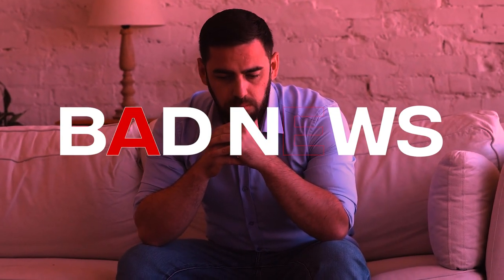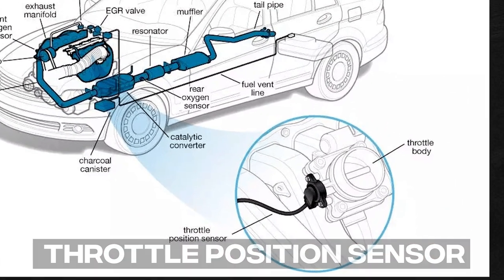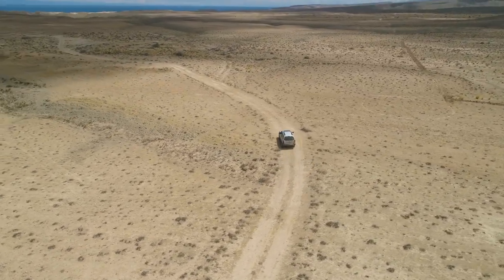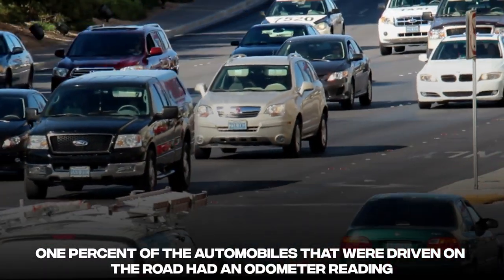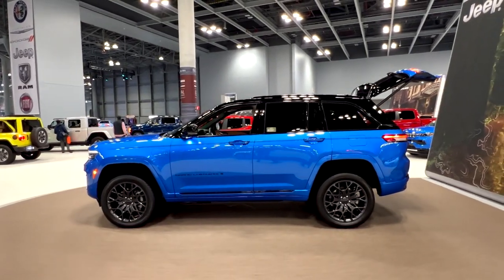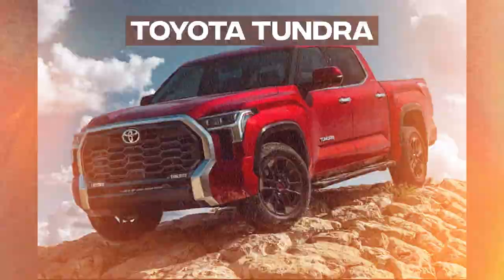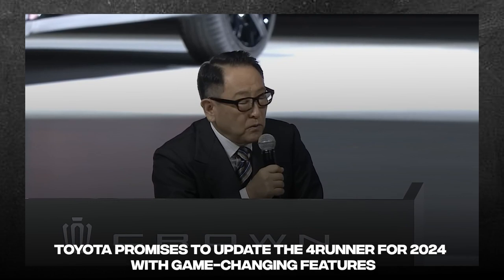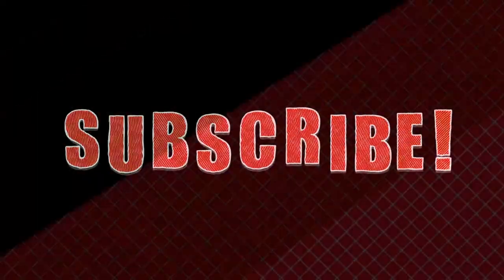This Is BAD NEWS For Toyota 4Runner Incoming Owners!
Well, today we have got bad news for Toyota lovers! There have been issues with the Toyota 4Runner, and this might be a concern for you if you own this variant! Well, as we all know the reliability and loyalty of Toyota, the company will try and figure out the solution soon, or maybe they have found it! You're watching “TECH ADDICTS”, so “let's go places” to find out the whole story! Shall we?

Well, the reliability of the Toyota 4Runner SUV may be traced back over a lengthy period. The transmission and the starter are two components of the Toyota 4Runner that are known to cause issues quite frequently, but it's not all bad news. Anyone looking for a long-lasting sport utility vehicle that has enough resources to keep it operating may find that this Toyota fulfills all of its requirements.

One of the most frequently encountered issues with Toyota 4Runners, according to owner reports, is The transmission is a major source of frustration for Toyota 4Runner owners, according to the information that can be found on the RepairPal website regarding the most typical issues with these vehicles. At the time of publication, there were 263 reports of problems with the automatic transmission of the 4Runner not shifting correctly at high miles. This is more than any other typical fault with the 4Runner.

In addition, the issue is stated as a problem that occurs with the automatic transmission at higher mileage, specifically between 125,000 and 150,000 kilometers. It's possible that the throttle position sensor needs to be adjusted, or the shift solenoid could need repair. Both of these issues could be affecting the transmission. Thankfully, addressing this issue typically does not involve replacing the transmission as a whole.

The most typical issue with the Toyota 4Runner occurs somewhere around 206,347 miles into the vehicle's lifetime, and it affects 23 distinct model years. Yet, a number of owners have stated that it can take up to 75,000 miles or more until it occurs.

Is the Toyota 4Runner a respectable sport-utility vehicle?
Even though it has had some problems in the past, the Toyota 4Runner is still a very capable sport utility vehicle. According to the reports of Toyota 4Runner owners, the issue of a check engine light is the second most prevalent complaint with the vehicle. Owners assert that the Check Engine Light is triggered whenever the charcoal canister is unable to function properly (CEL).

According to RepairPal, the evaporative emission (EVAP) system of the 4Runner has the potential to trigger the check engine light (CEL) if it detects an issue with the "charcoal canister purge control solenoid valve or canister failure." The charcoal canister breaking could result in debris being airborne, which would lead to an even greater number of issues. During the course of nine model years, there were around 78 persons who reported having this condition. The typical mileage was 154,785, however, owners reported experiencing issues ranging from 48,900 to 290,000 miles after purchasing the vehicle.

Because the 4Runner has been on the market for so many years, there have been numerous reports of difficulties from customers. This pre-owned Toyota SUV has a number of issues, one of which is connected to a solenoid contact on the starter that is either worn out or rusted. You will not be able to start the 4Runner, but you may be able to fix the problem by replacing the solenoid contacts rather than the starter. Since the year 1990 onward, all 4Runners have had this problem for the past eighteen years. The typical range of mileage at which this problem manifests itself is between 47,000 and 350,000 miles. Should you find it necessary to replace the starter, the price may range anywhere from $442 to $604.